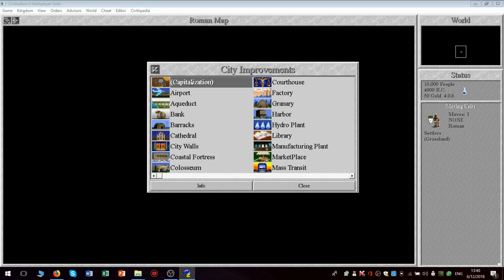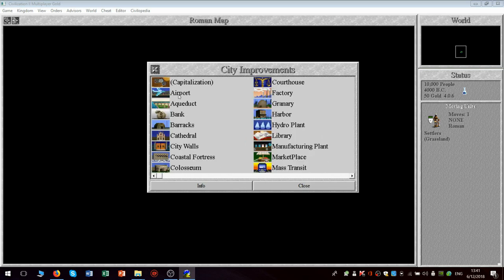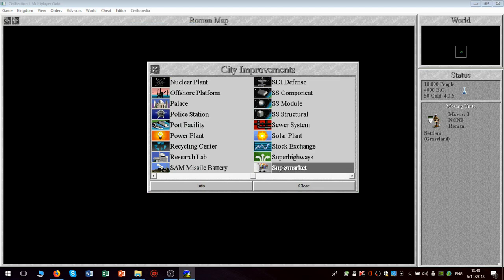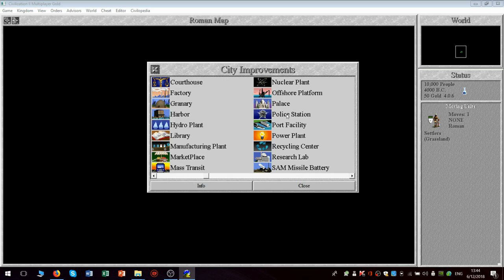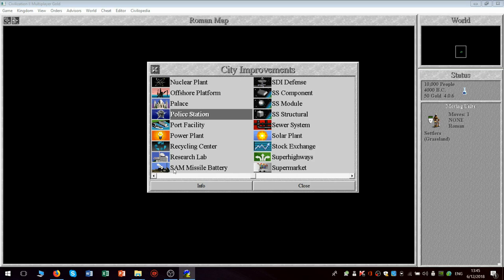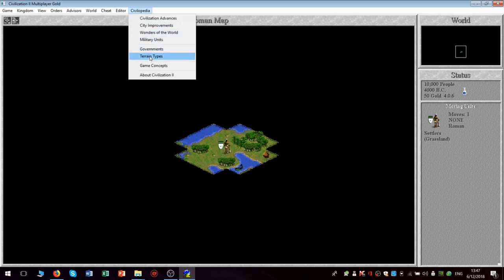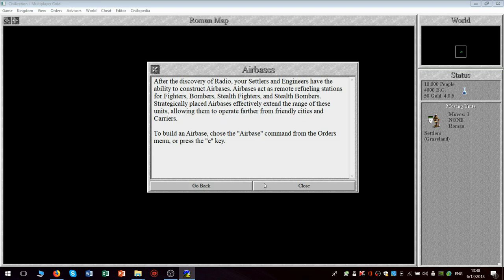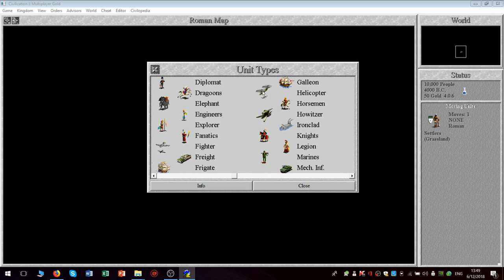Civilization II Introduction, Part 3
In this third part of the introduction, I look at city improvements (at least in the Civilopedia), terrain improvements, "game concepts," and helicopters.  I will continue in the next part with naval units, which were neglected in Part 2.